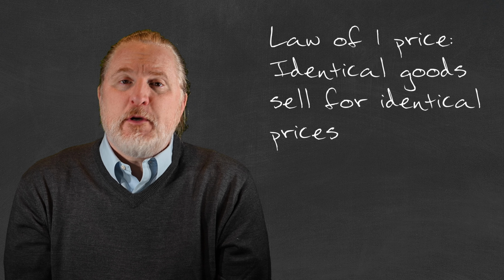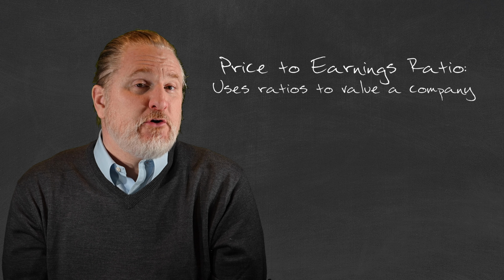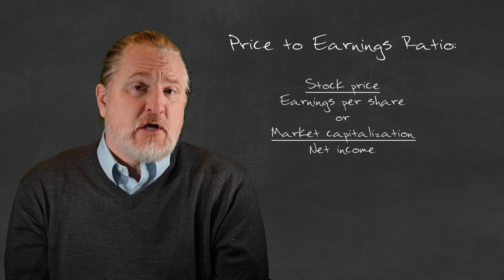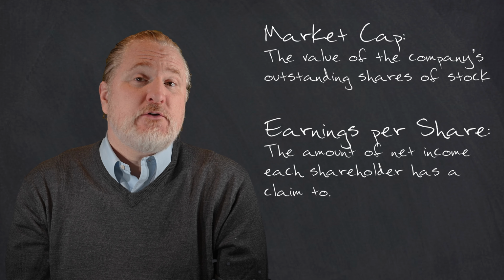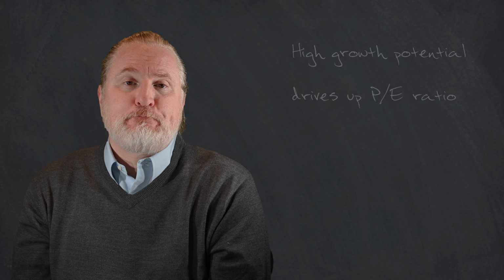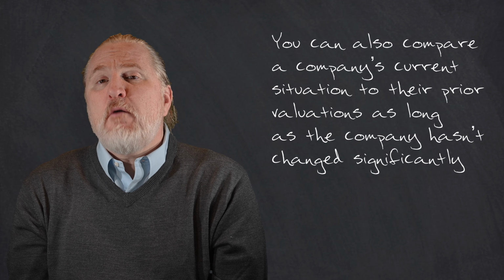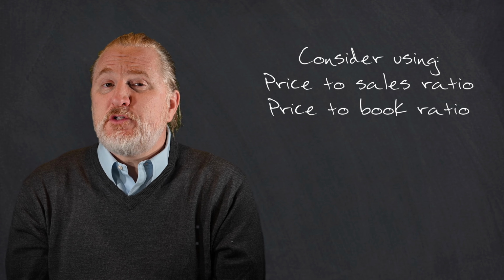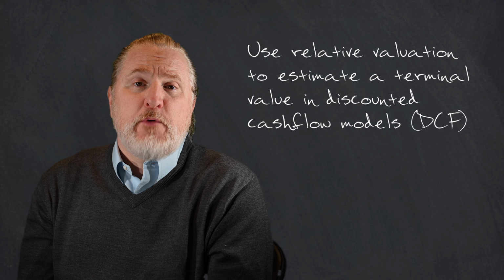Relative Valuation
Professor Sabin introduces the concepts of relative valuation, p/e ratio, law of one price, and multiples valuation.